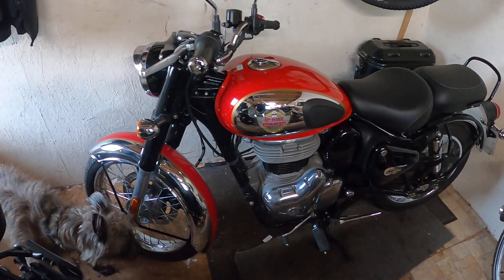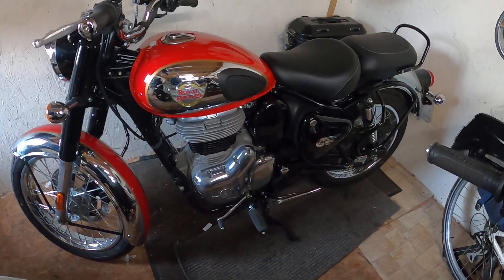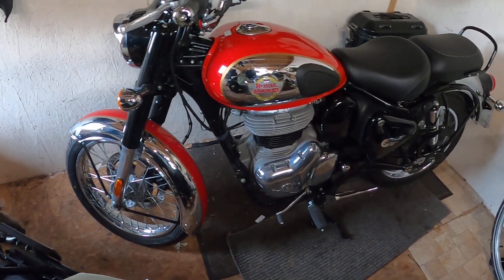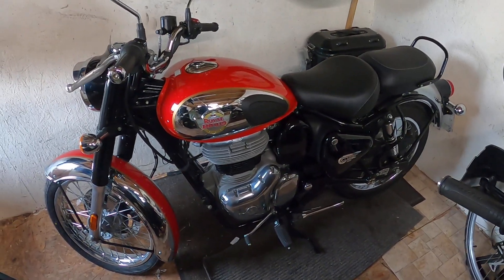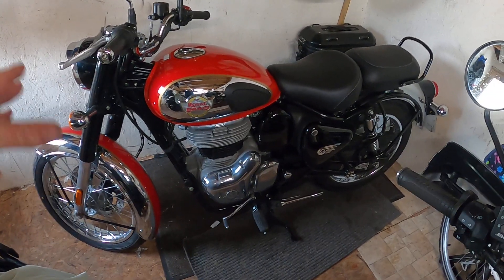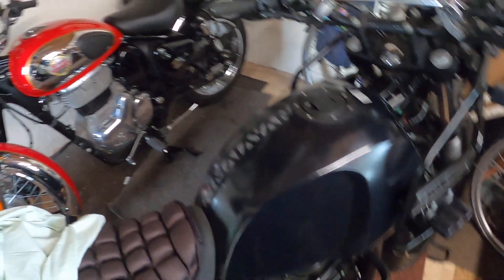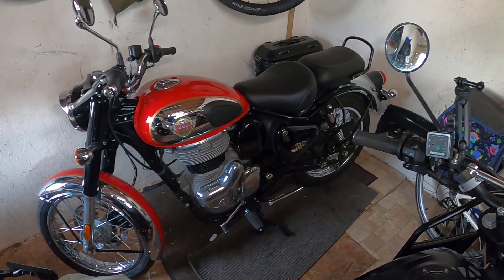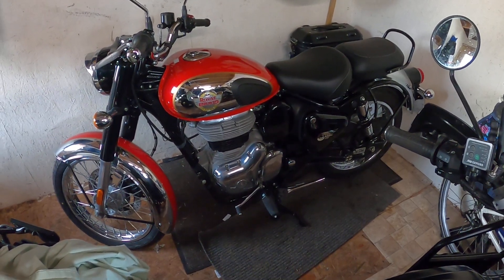The Royal Enfield Classic 350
Just an update on the classic 350 bike chat natter. I do need a name for her ??